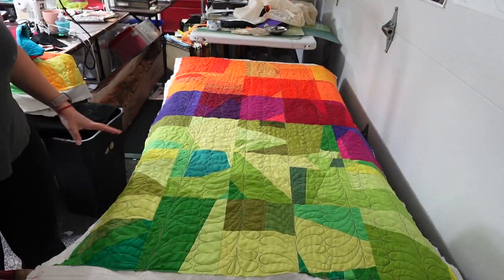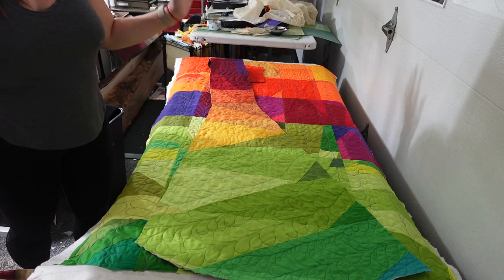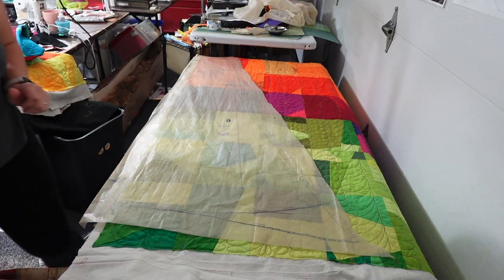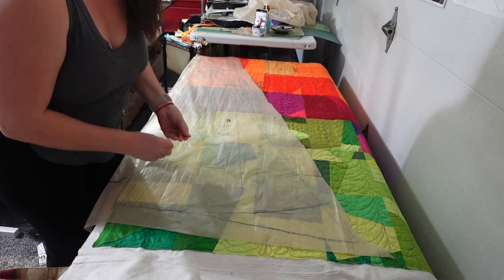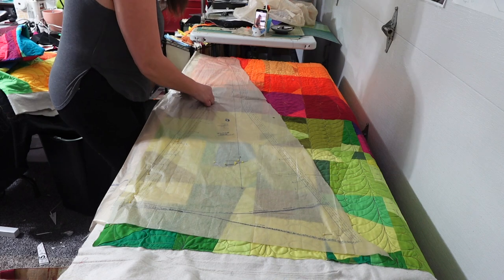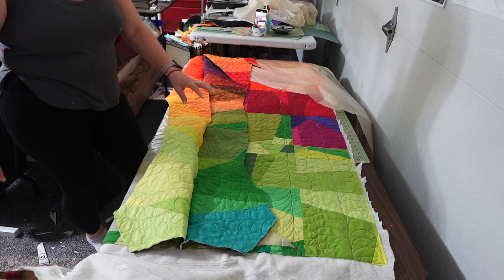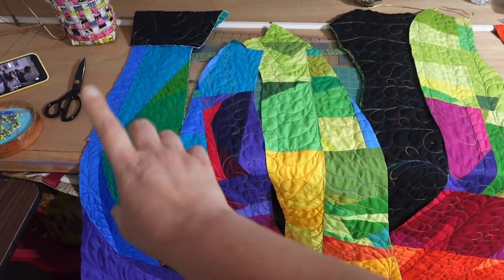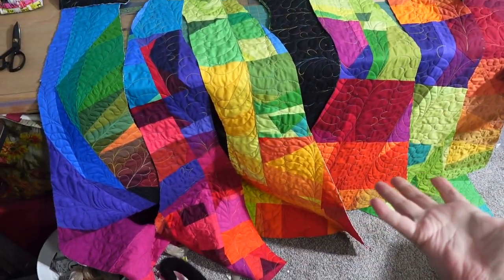Making a Quilt dress: Day 2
I'm making good progress in turning the Vortex quilt into a ridiculously sparkly and colorful dress (with a train!!!). Day two went a little smoother than day one, despite breaking a needle and running out of camera storage!

I can't wait to get this thing done! I plan on wearing it at retreats and quilt shows where I am teaching, and my next event is in less than two weeks! Clock's a' tickin'!

If you'd like to make your own Vortex quilt, it's not too late to join the Block of the Month!